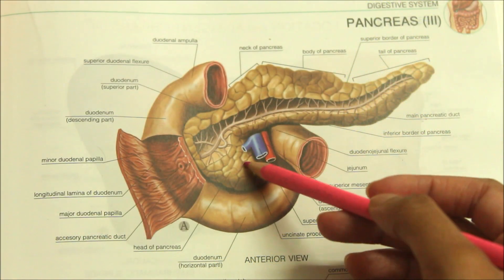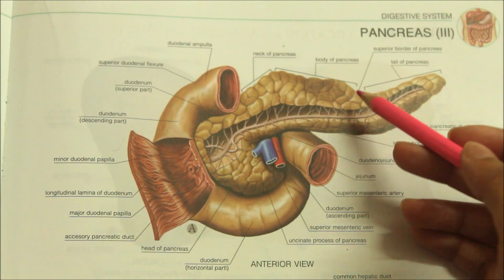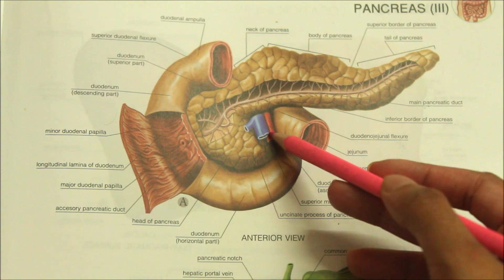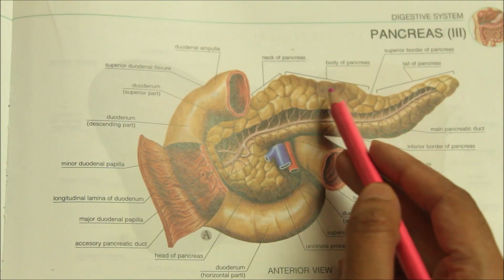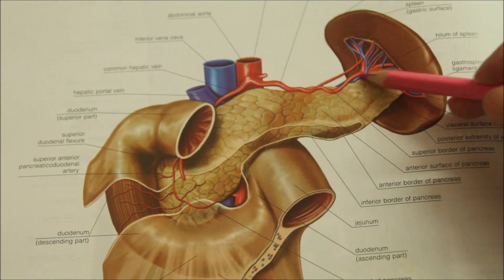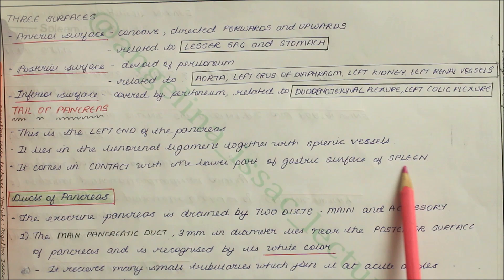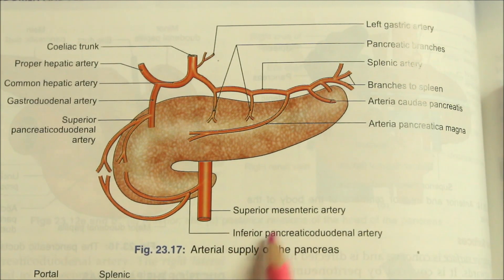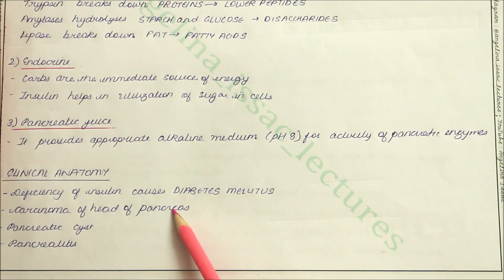PANCREAS | ANATOMY | SIMPLIFIED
External features, blood supply, venous drainage, lymphatic drainage, nerve supply, functions and clinical features of Pancreas